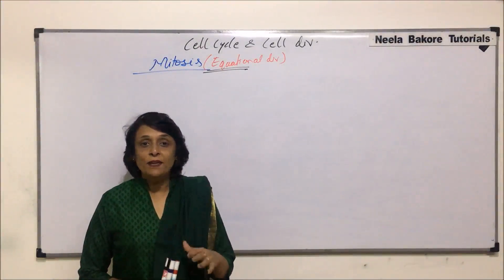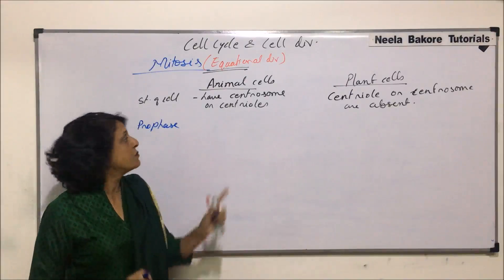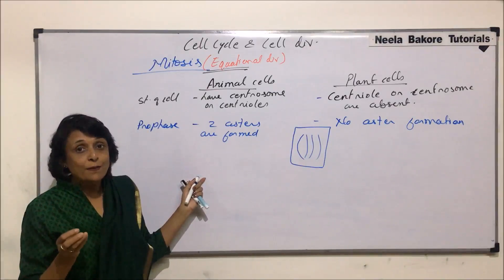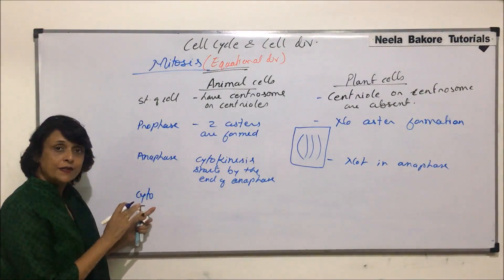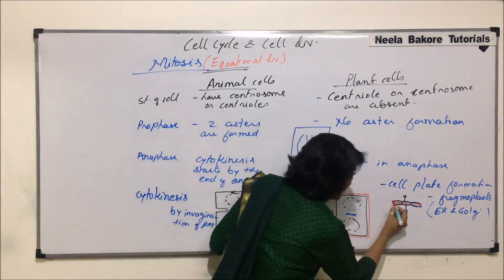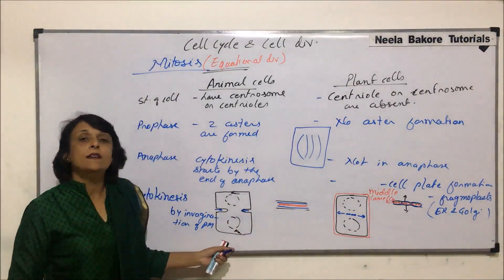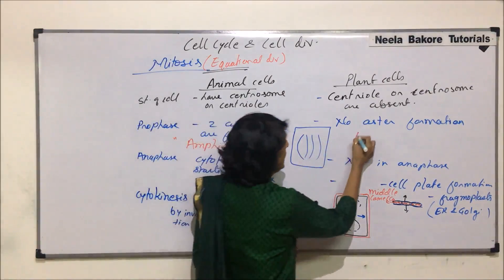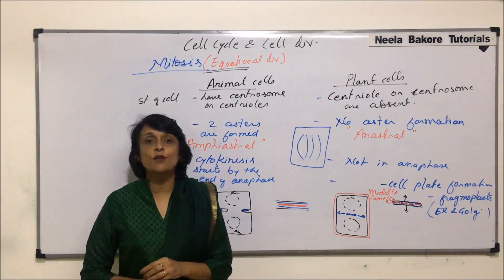Cell Cycle & Cell Division | NEET | Comparison of Mitosis in Plants and Animals | Neela Bakore